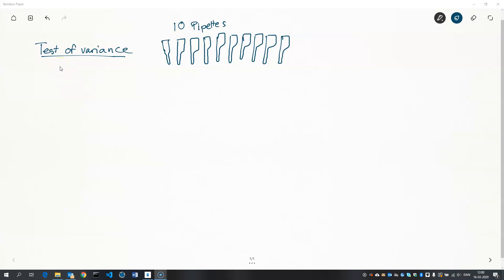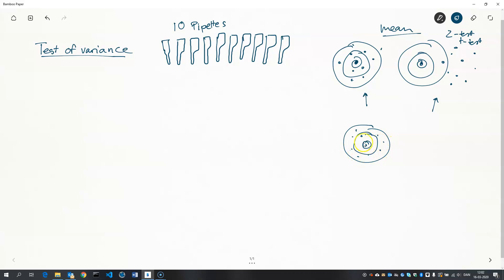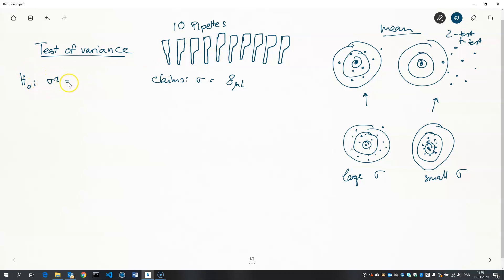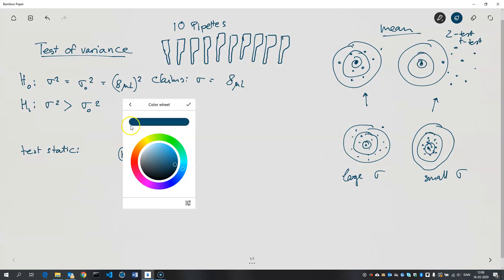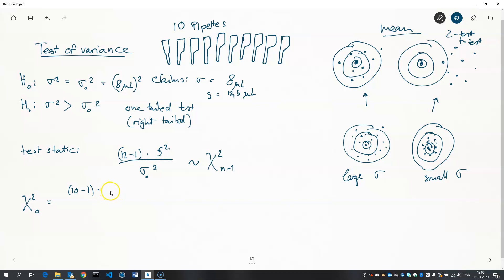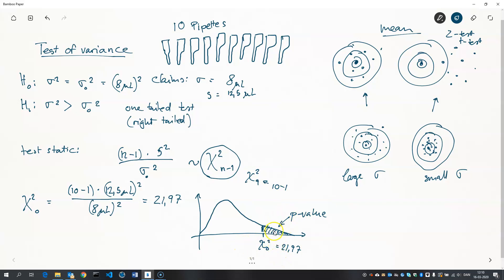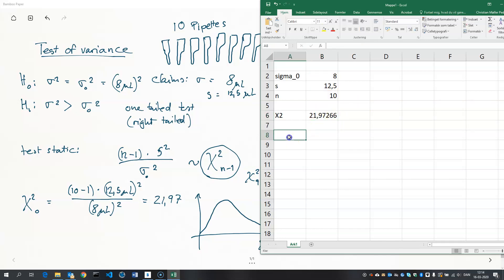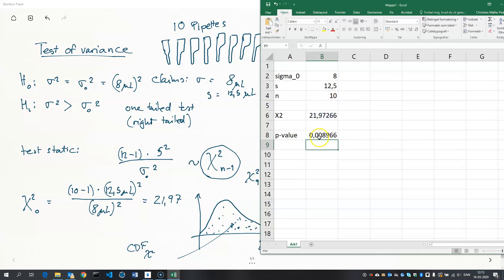test of variance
We conduct hypothesis testing of the population variance